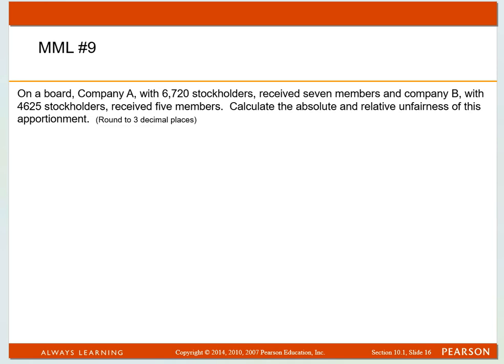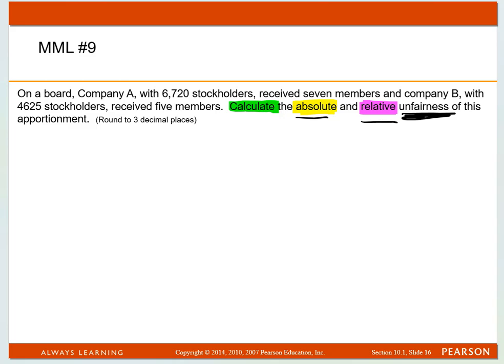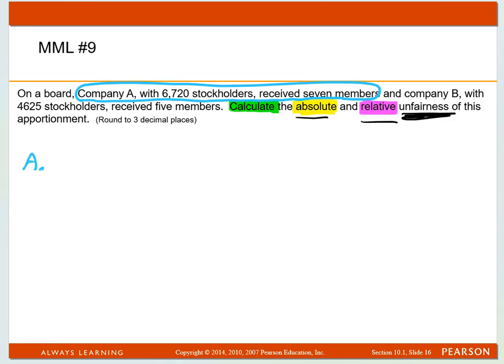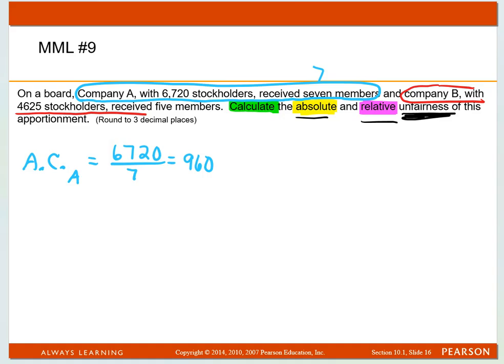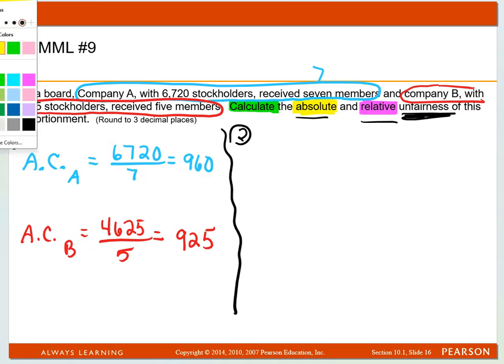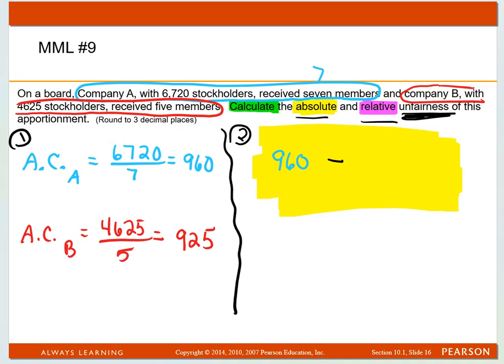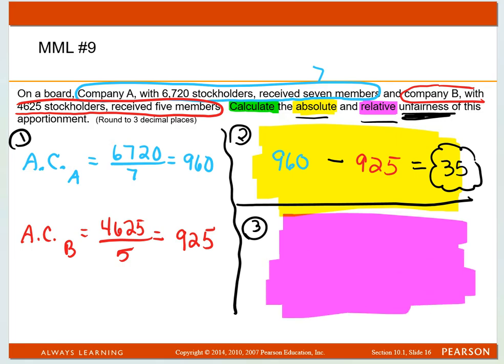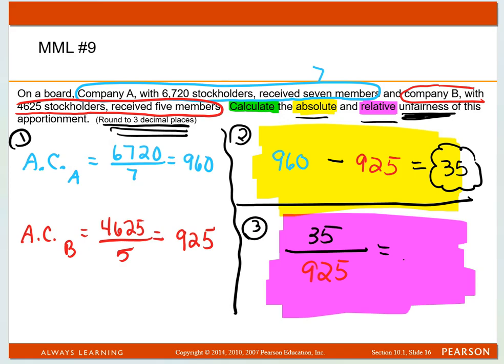M110 - Section 10.1 PowerPoint Lecture - Part 7